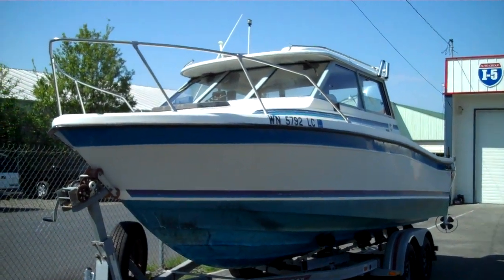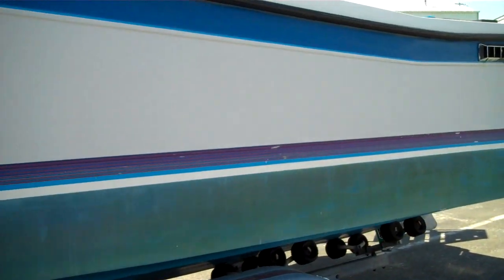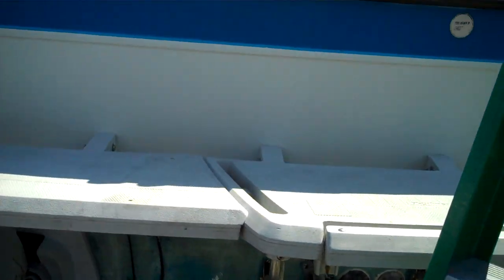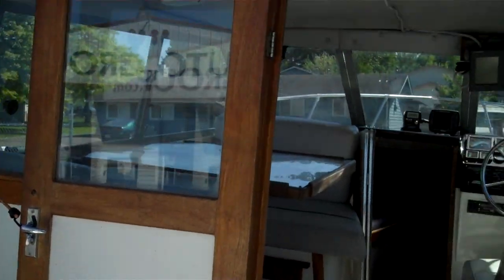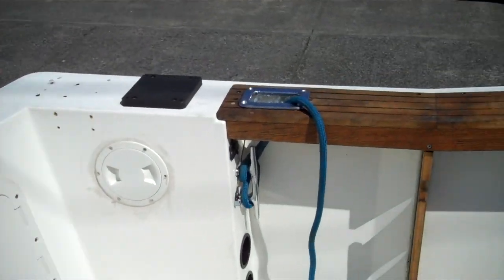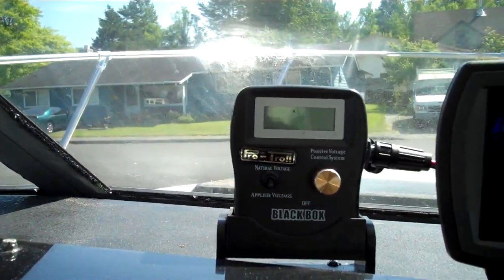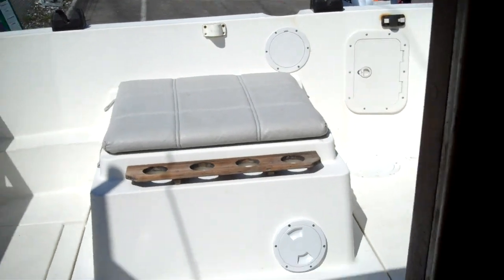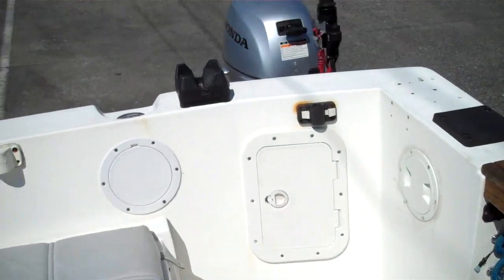Trophy 2460 Pilot House 1987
Over 20K in extra's including a 2012 Honda 9.9 Kicker on a power kicker bracket. 350ci with a counter rotating Volvo penta outdrive and a ton of electronics , including radar. Comes on the EZ loader trailer.